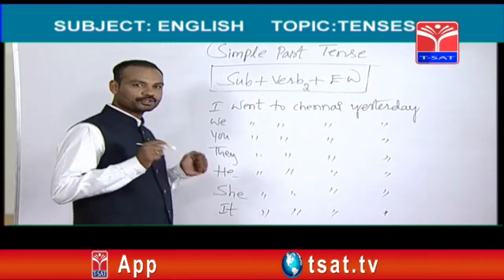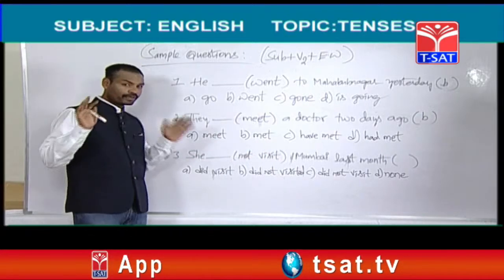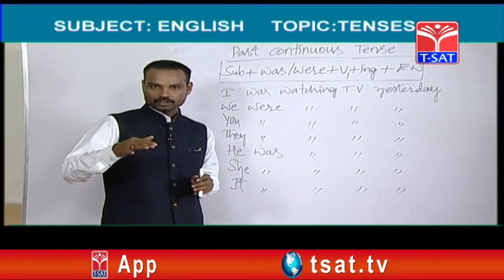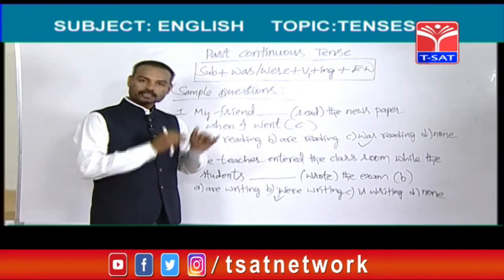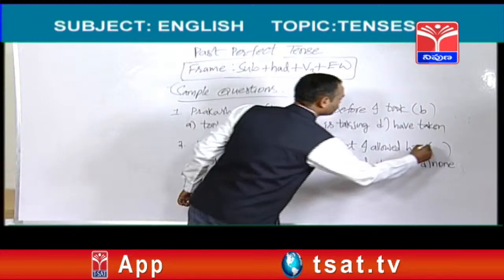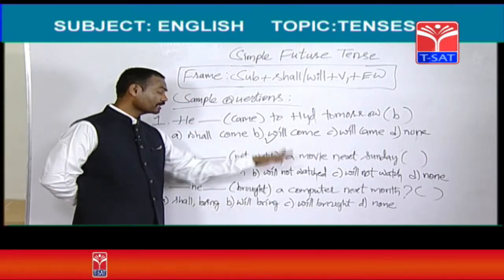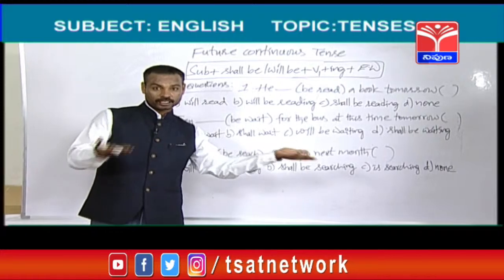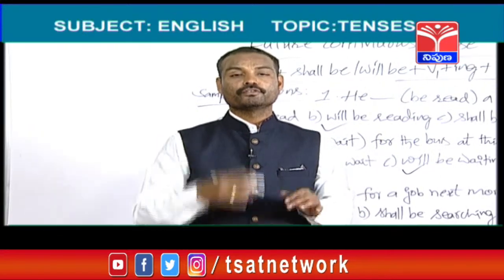T-SAT || SSC Constable GD Exam || ENGLISH - TENSES (PART-3)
What Is Verb Tense? (with Examples)
The tense of a verb is determined by when the action took place. The three main tenses are as follows:
The Past Tense (e.g., I walked.)
The Present Tense (e.g., I walk.)
The Future Tense (e.g., I will walk.)
The tense of a verb can also tell us things like whether the action is habitual, ongoing, or completed. This is called the aspect of the verb, which is part of tense.
Examples of Tenses
Here are some examples of verbs in different tenses:
I walked to work.
(The verb walked is in the past tense.)
I walk to work.
(The verb walk is in the present tense.)
I will walk to work.
(The verb will walk is in the future tense.)
Remember that verbs do not just express actions. They can also express a state of being. For example:
I was happy.
(The verb was is in the past tense.)
I am happy.
(The verb am is in the present tense.)
I will be happy.
(The verb will be is in the future tense.)
Examples of Verbs in Different Tenses
Here are some more examples of verbs in the past, present, and future tenses:
The hardest that I have laughed at a movie was probably Team America. I laughed 'til I thought I was going to throw up. (Ron White)
(The shaded verbs are in the past tense.)
You laugh at me because I'm different. I laugh at you because you are all the same. (Jonathan Davis)
(The shaded verbs are in the present tense.)
Nobody will laugh long who deals much with opium; even its pleasures are of a grave and solemn complexion. (Thomas de Quincey)
(The shaded verbs are in the future tense.)
You will notice that some of the verbs in the past tense example about Team America are made up of more than one word (have laughed, was going). We need these different versions of the tenses because they help us to state whether the action (or state of being) is in progress or completed. For example, the different versions of the verb to laugh are as follows:
Past Tense: laughed, was/were laughing, had laughed, had been laughing
Present Tense: laugh, am/is/are laughing, has/have laughed, has/have been laughing
Future Tense: will laugh, will be laughing, will have laughed, will have been laughing
The Full List of Tenses
The table below shows the full list of the tenses:
The 4 Past Tenses Example 1 Example 2
simple past tense I went I laughed
past progressive tense I was going I was laughing
past perfect tense I had gone I had laughed
past perfect progressive tense I had been going I had been laughing
The 4 Present Tenses Example 1 Example 2
simple present tense I go I laugh
present progressive tense I am going I am laughing
present perfect tense I have gone I have laughed
present perfect progressive tense I have been going I have been laughing
The 4 Future Tenses Example 1 Example 2
simple future tense I will go I will laugh
future progressive tense I will be going I will be laughing
future perfect tense I will have gone I will have laughed
future perfect progressive tense I will have been going I will have been laughing
A Quick Explanation of the Tenses with an Example
The Past Tenses
Simple Past Tense. The simple past tense is used to describe a completed activity that happened in the past.
I ran to the shops.
Past Progressive Tense. The past progressive tense is used to describe an ongoing activity in the past. Often, it is used to set the scene for another action.
I was running to the shops when I saw Bruno.
Past Perfect Tense. The past perfect tense is used to emphasize that an action was completed before another took place.
I had run to the shops, but they were closed.
Past Perfect Progressive Tense. The past perfect progressive tense is used to show that an ongoing action in the past has ended.
I had been running to the shops, but I have now started walking.
The Present Tenses
Simple Present Tense. The simple present tense is mostly used to describe facts and habits.
I run daily.
Present Progressive Tense. The present progressive tense is used for an ongoing action in the present.
I am running to your house at the moment.

T-SAT Network Digital Classes are Now Available on Following Platforms:

👉Install T-SAT App:
1. For Android Users: Play Store
2. For Apple Users: AppStore